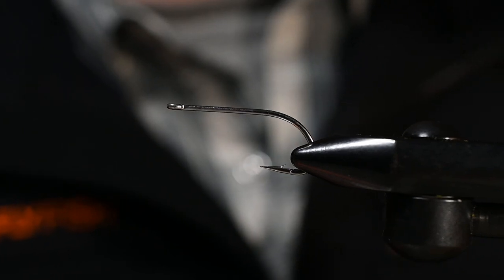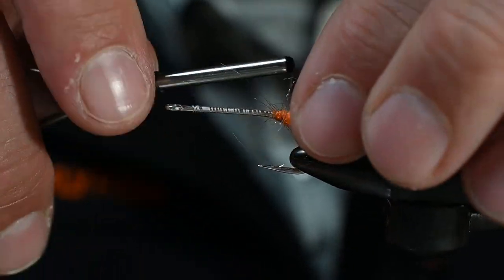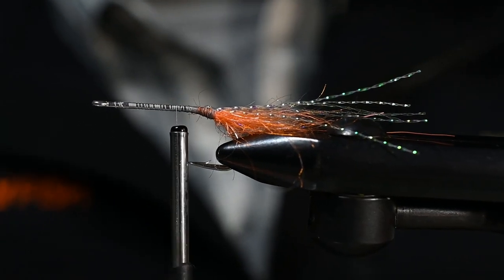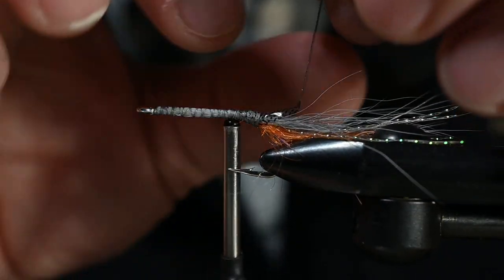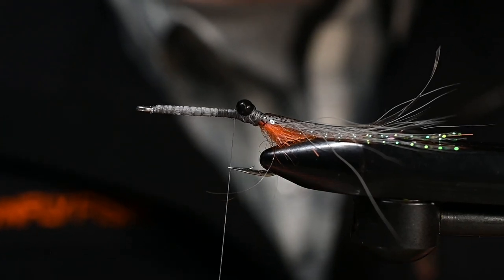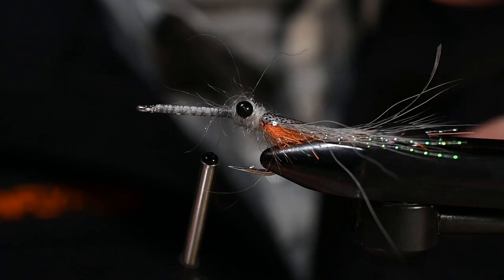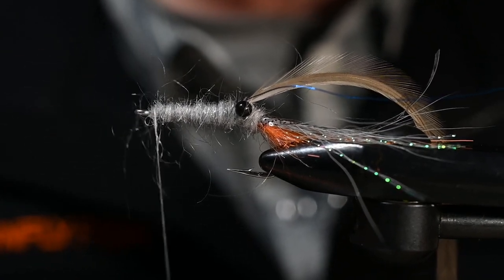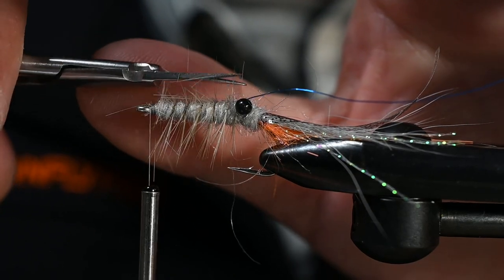Shrimple Fly- Fly Tying Tutorial - Shrimp fly Pattern for Cutthroat and Salmon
Learn how to tie the Shrimple, a quick and effective shrimp pattern that is as fun and easy to tie as it is to fish. Great pattern for those just getting into fly tying and easily adaptable for any water you may be fishing.

Material List:
Hook: Gamakatsu SL11-3H size #4
Thread: UniThread Gray 6/0
Hot Spot: Spawn Simi Seal UV Steelhead Torch
Flash: Krystal Flash Pearl
Antennae: Mediun Dun Bucktail or Gray Ghost
Shell: Thin Skin Fly Specks Black/Clear
Eyes: Mono Eyes Large Black
Legs: Medium Dun Saddle Hackle
Rib: Ultra Wire Blue Small
Body: Spawn Simi Seal White/Silver
Cement: Loon UV Clear Fly Finish Thin